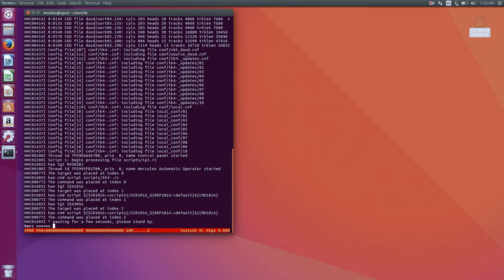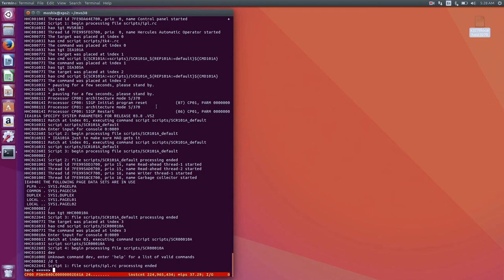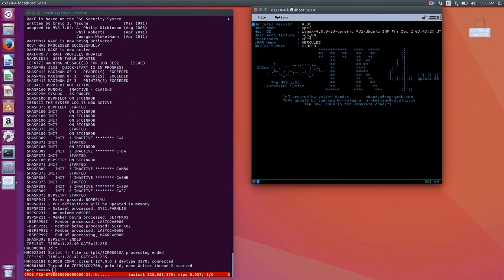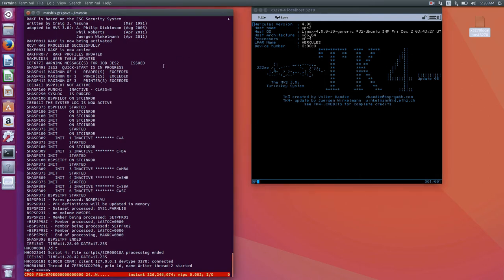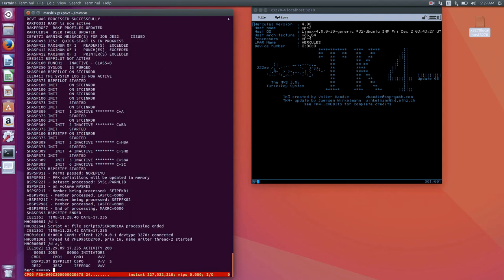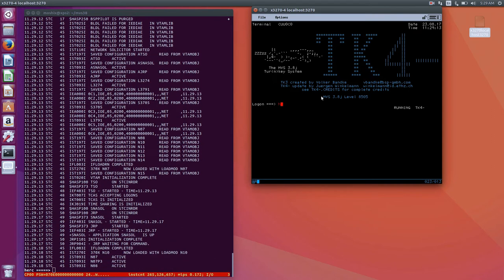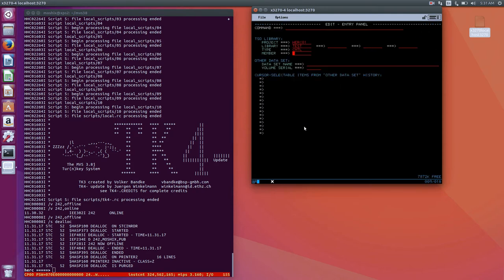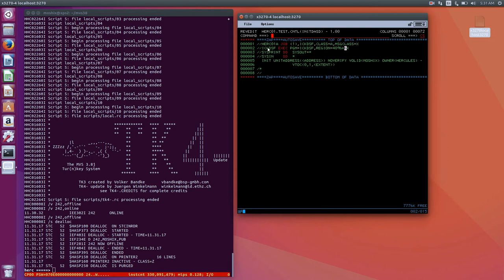Adding a disk device to your MVS or z/OS system - M14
This video shows how how to add from scratch a new DASD (ie disk) to your MVS, or z/OS system and make it mount permanently upon each IPL.

the JCL to initialize a DASD is here:

//ICKDSF  JOB (1),ICKDSF,CLASS=A,MSGCLASS=X
//ICKDSF EXEC PGM=ICKDSF,REGION=4096K
//SYSPRINT DD  SYSOUT=*
//SYSIN    DD  *
  INIT UNITADDRESS(address) NOVERIFY VOLID(volser) OWNER(HERCULES) -
               VTOC(0,1,extents)

Also, check out my github repository with MVS and z/OS utilities